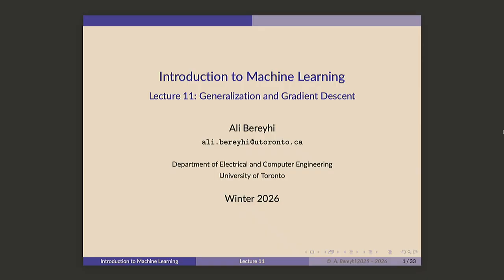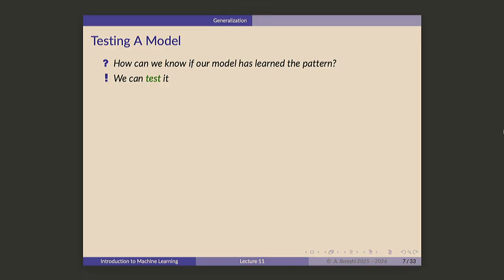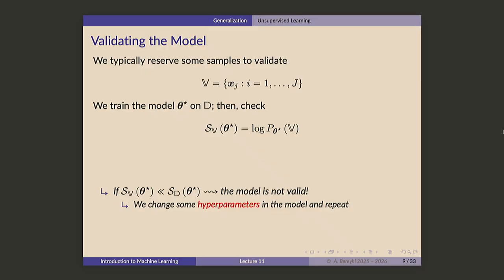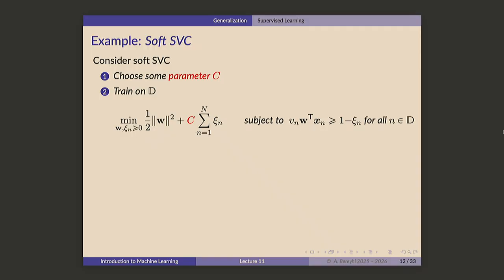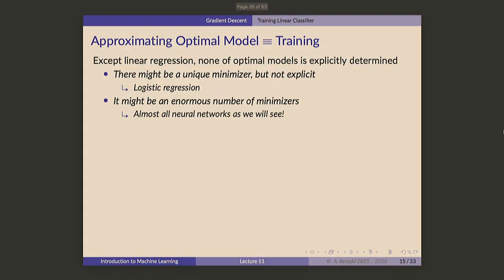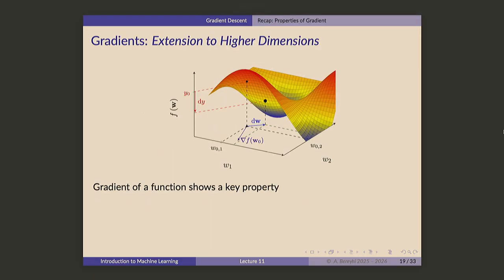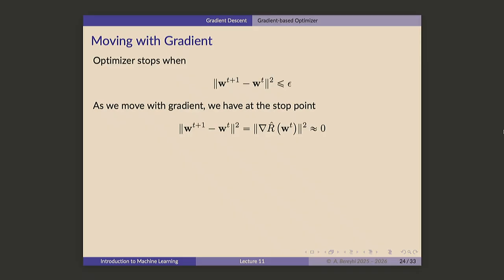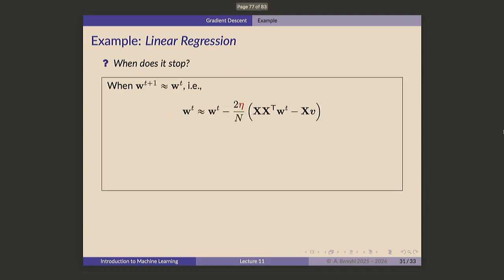IntroML @ ECE-UofT - Lecture 11: Generalization and Gradient Descent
We understand the notion of generalization. We then develop a simple validation loop for both supervised and unsupervised learning problems. We also review quickly the gradient descent algorithm for function optimization.